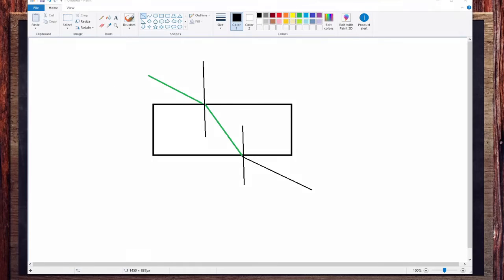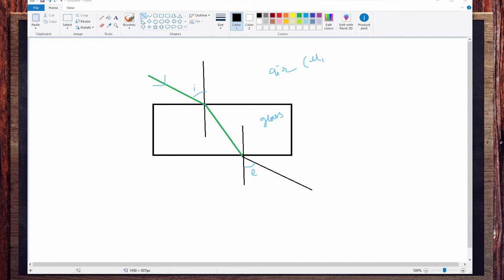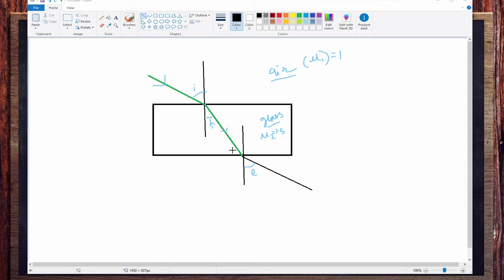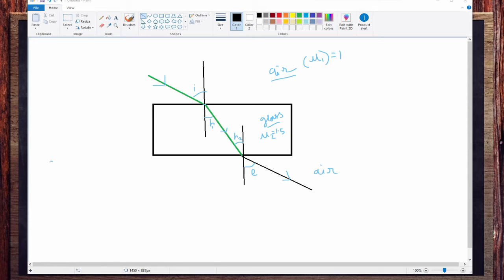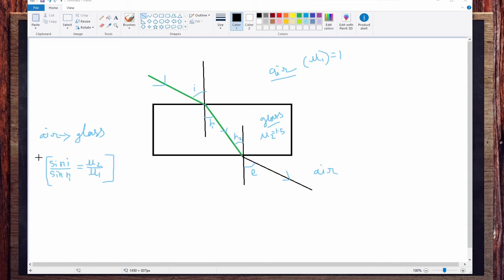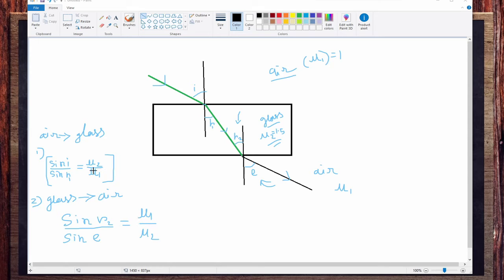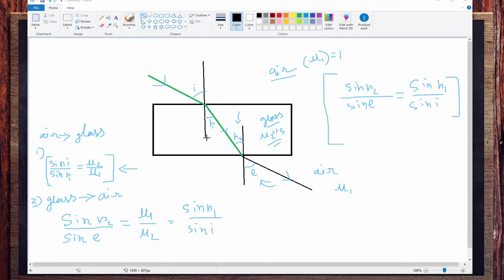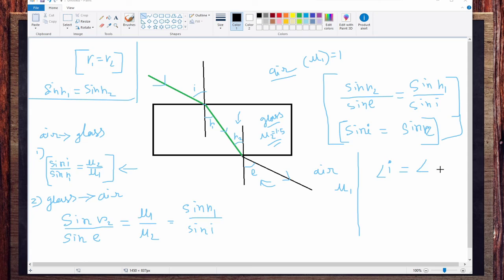Emerging angle is equal to incident angle for refraction of glass slab | Refraction in glass slab